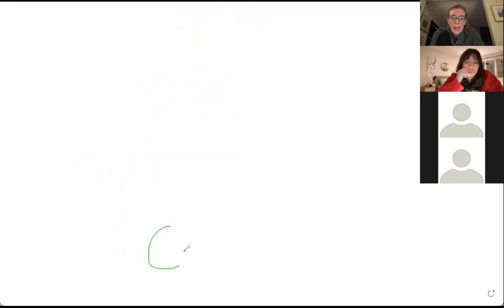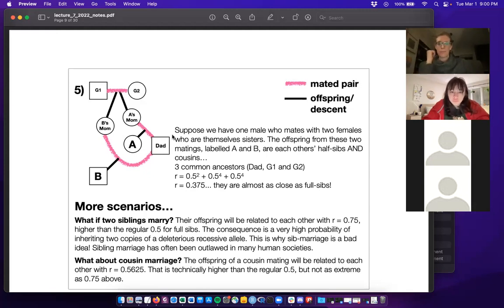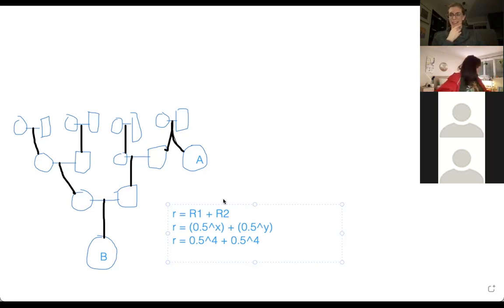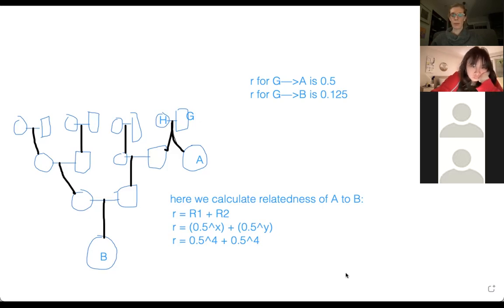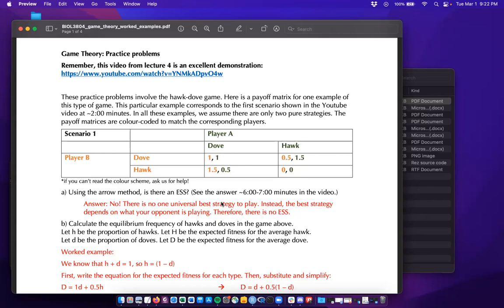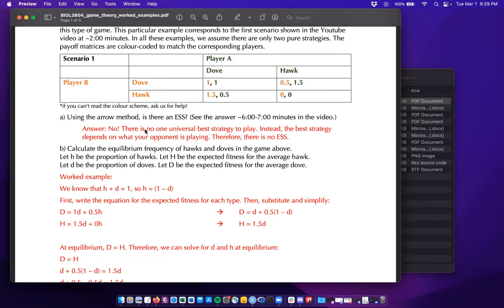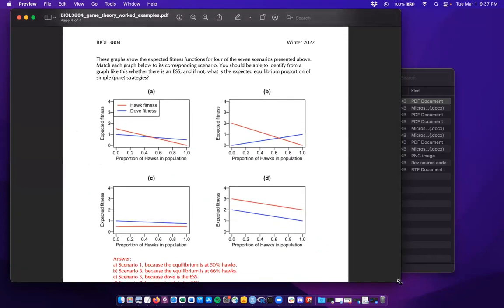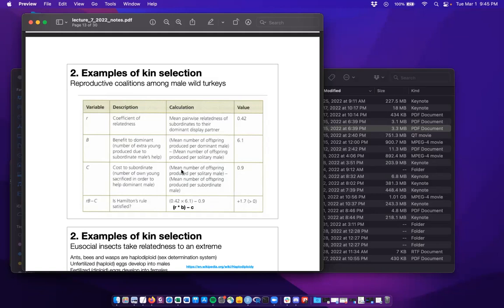Midterm drop-in help